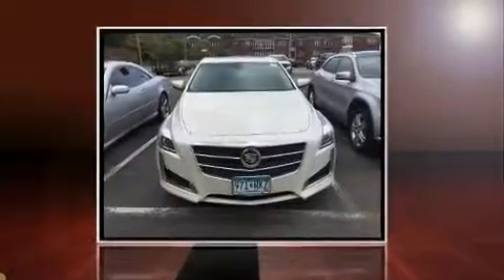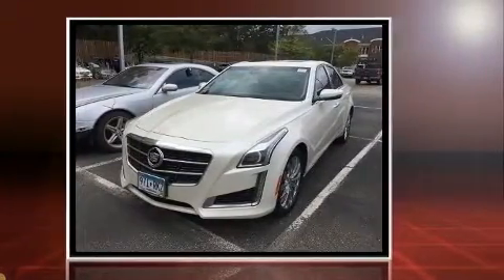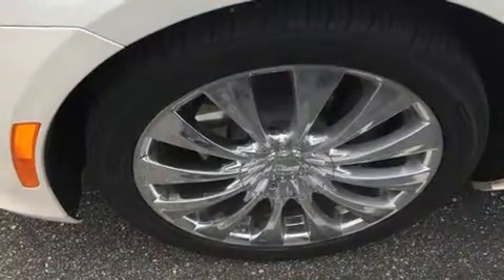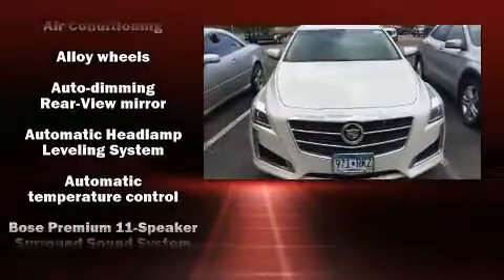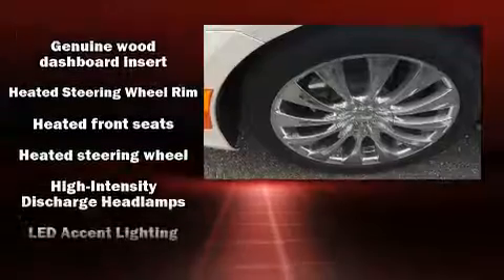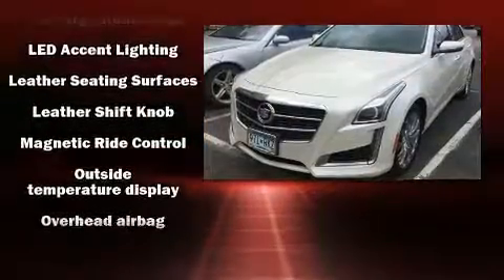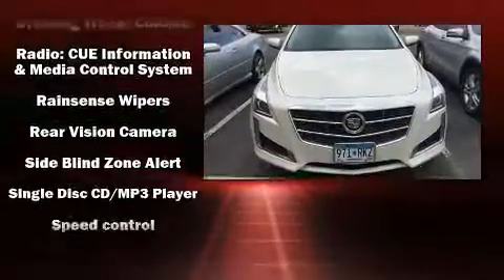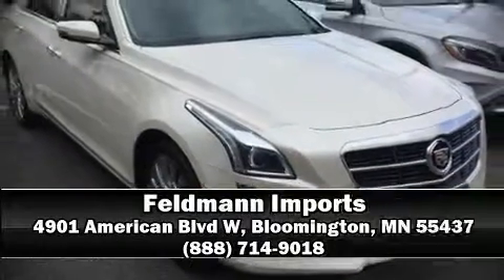2014 CADILLAC CTS 2.0L Turbo Luxury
Feldmann Imports
4901 American Blvd W

Get excited about the 2014 CADILLAC CTS. With less than 10,000 miles on the odometer, this 4 door sedan prioritizes comfort, safety and convenience. Under the hood you'll find a 4 cylinder engine with more than 200 horsepower, and for added security, dynamic Stability Control supplements the drivetrain. All wheel drive keeps this model firmly attached to the road surface. A turbocharger is also included as an economical means of increasing performance. The following features are included: an automatic dimming rear-view mirror, heated and ventilated seats, turn signal indicator mirrors, rain sensing wipers, lane departure warning, blind spot sensor, and power seats. With high intensity discharge headlights illuminating your path, you'll always appreciate maximum visibility. Passengers are protected by various safety and security features, including: head curtain airbags, front SIDE impact airbags, traction control, brake assist, anti-whiplash front head restraints, a security system, onStar, and 4 wheel disc brakes with ABS. This car was designed with safety in mind, allowing you to drive with even greater assurance. Our experienced sales staff is eager to share its knowledge and enthusiasm with you. They'll work with you to find the right vehicle at a price you can afford. Stop in and take a test drive!